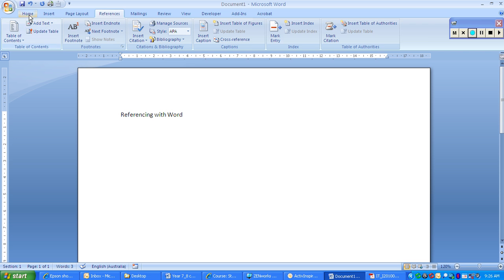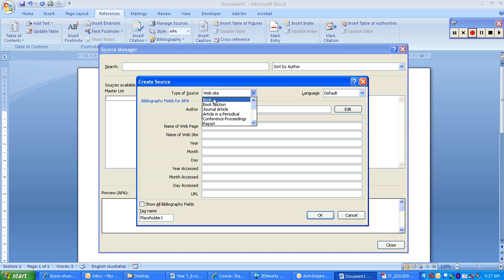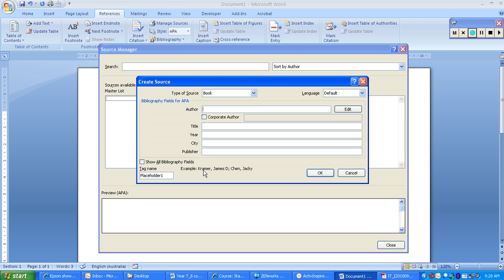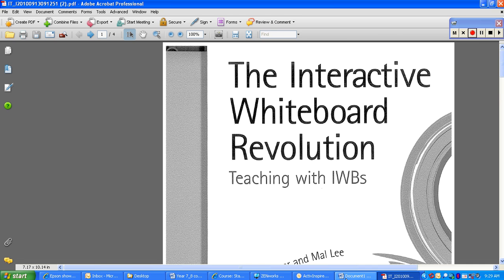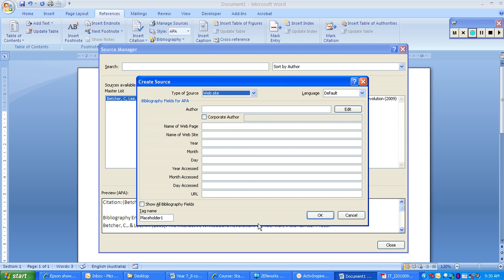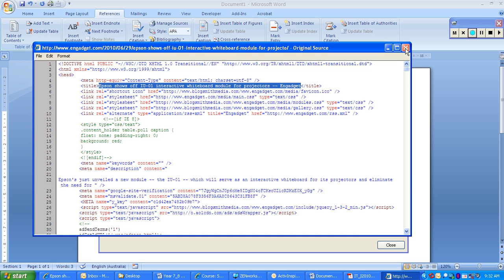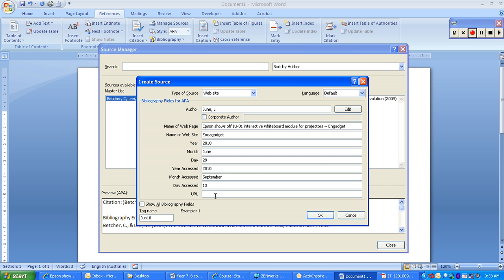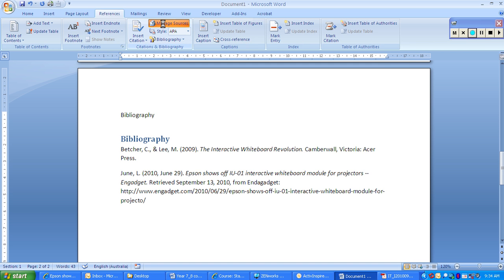References and bibliographies in word 2007